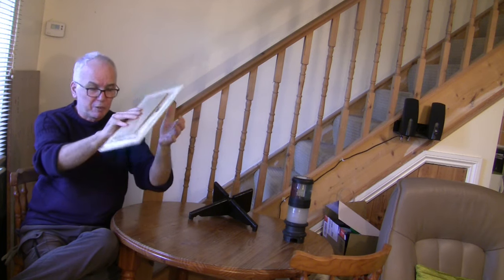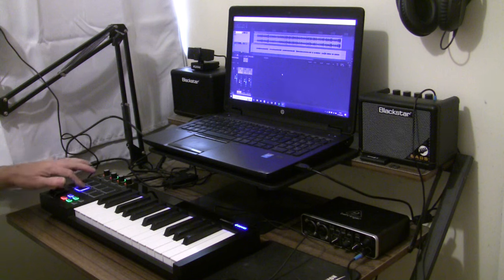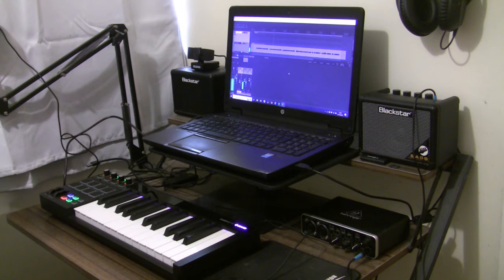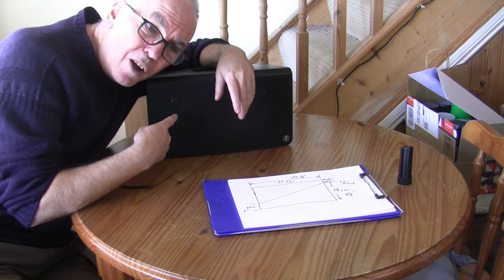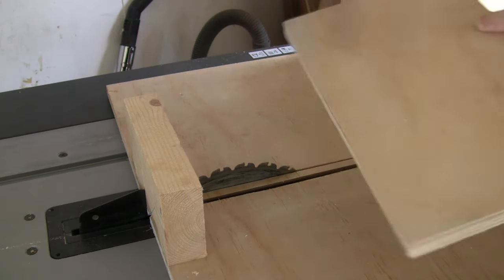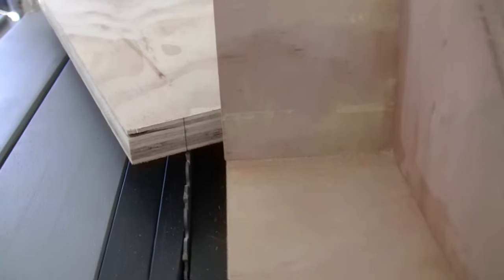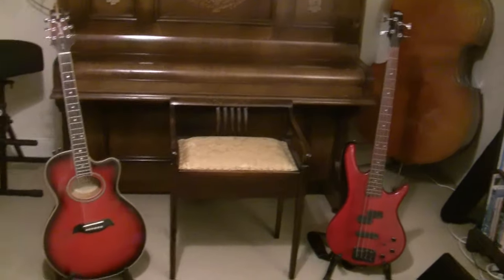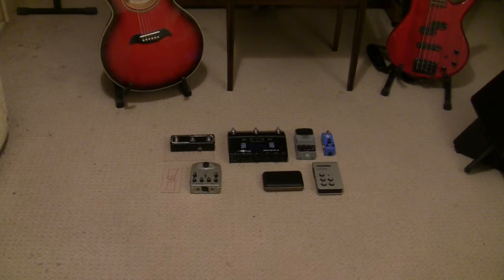VNAS March 2024 - Testing out my table saw jigs. Making a speaker stand for a Mackie Freeplay Live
I've been meaning to make some jigs for my Evolution Rage table saw for ages. This video shows an example small project - that I couldn't have done without one of the new jigs. The other jig will be shown next time.
It is so quick and easy to make jigs - I should have done this earlier!

The video to the DecodeME video I mention, giving an update on the project is linked below;